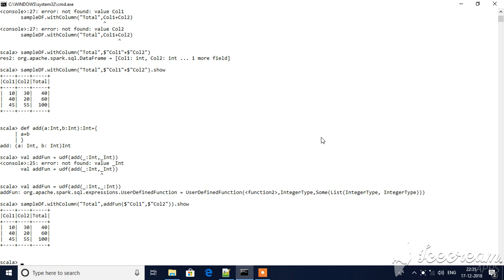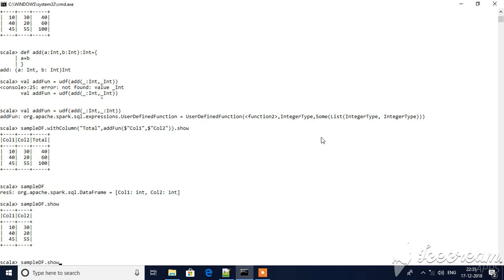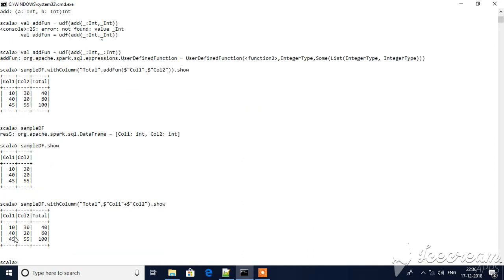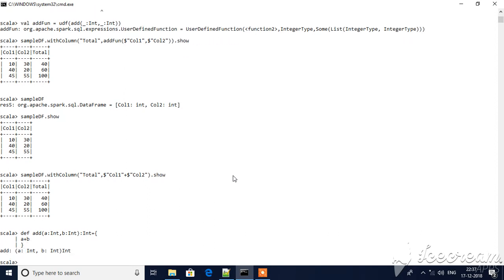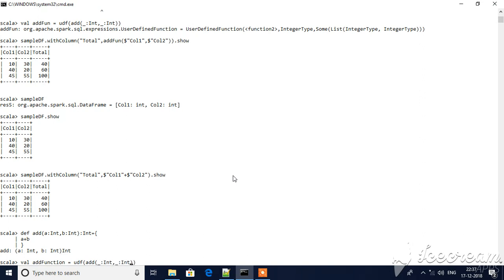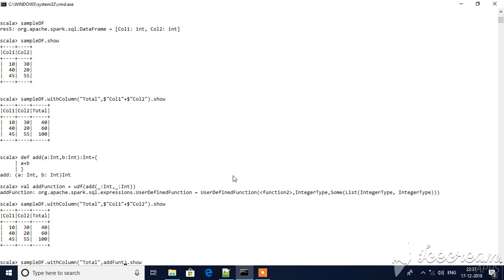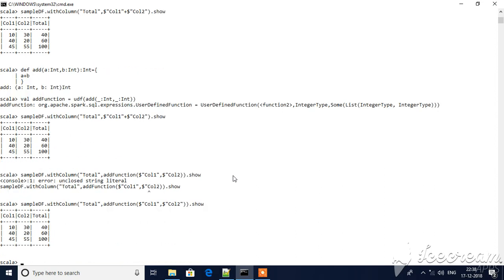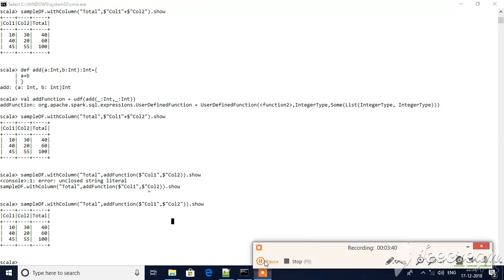spark udf dataframe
This tutorial explains how to create a UDF and manipulate the data